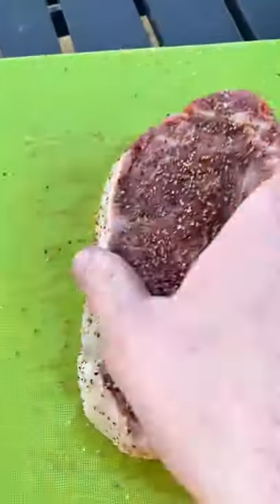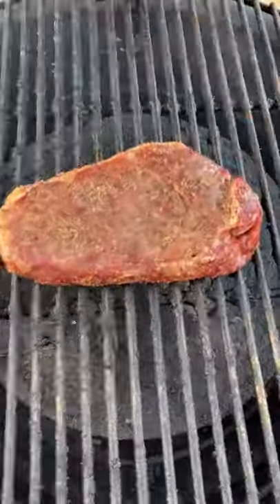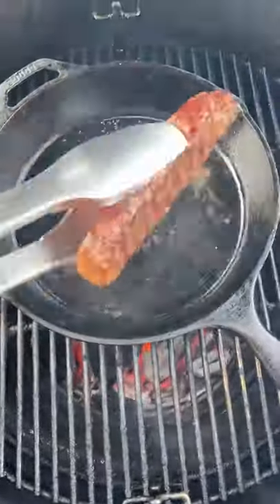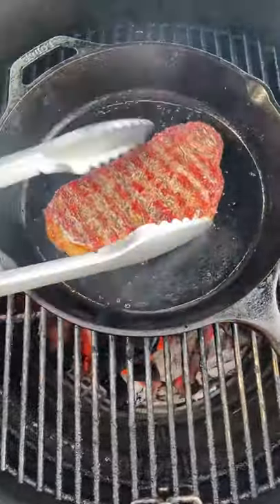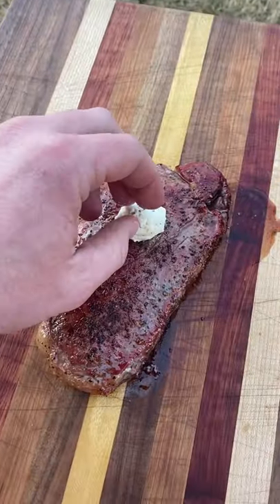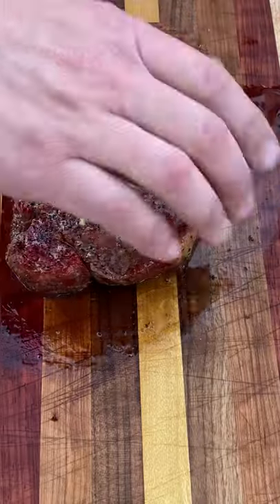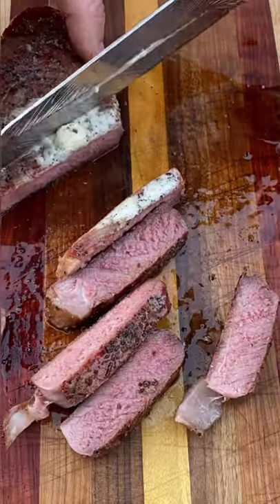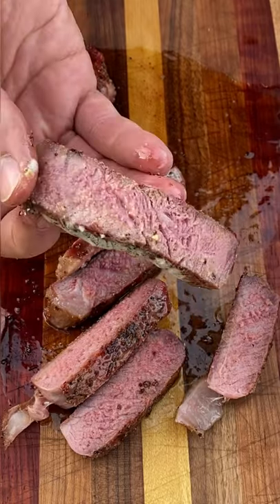How to Reverse Sear a New York Strip Steak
Reverse searing strip steaks is my favorite method! Getting a smoke flavor to them adds another element to the experience and is worth the extra time!

Season steak with salt and pepper, place on grill at 225 degrees over indirect heat. Regarding smoking wood, I love oak but use whatever you prefer.

Smoke until internal temp reaches 120 degrees. Remove and get cast iron skillet up to searing temps (at least 500 degrees). Sear in skillet with avocado oil for about a minute on each side. Remove steak, place on cutting board and put garlic butter on top while resting. Let steak rest for 10-15 minutes before slicing.

Musician: LiQWYD